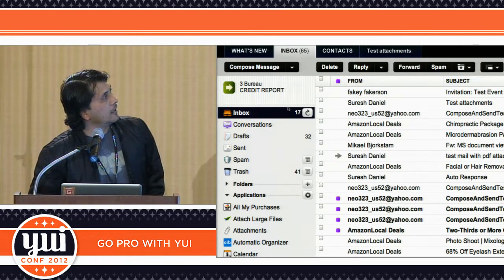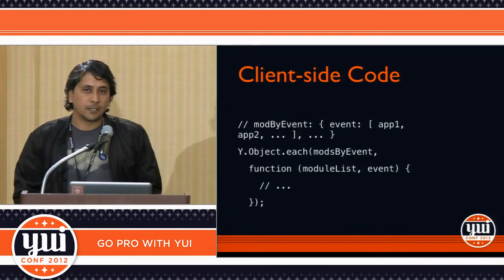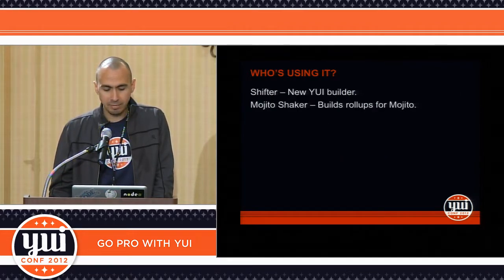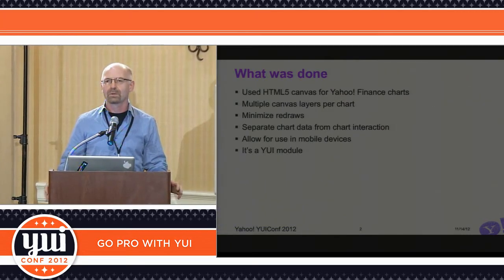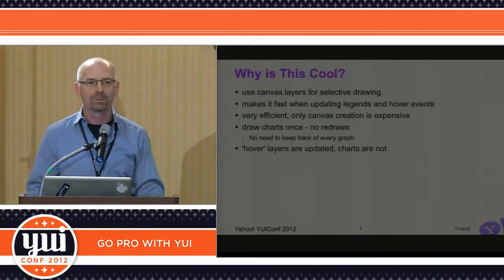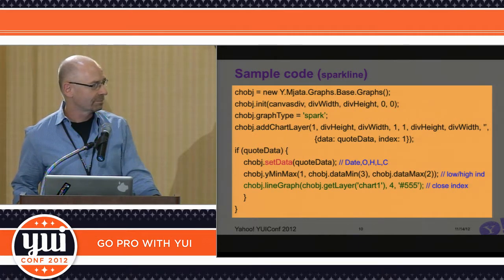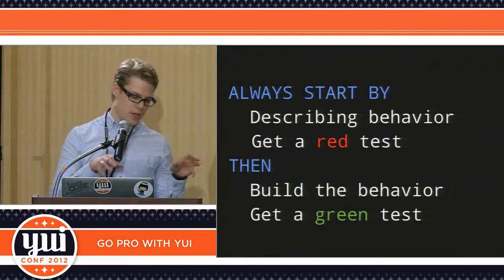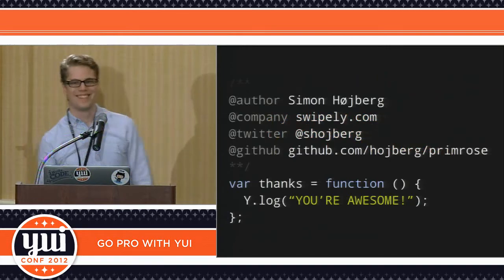Lightning Talks: Tic Tac Loader, Gear, Mjata Charts and Behavior-Driven Development for YUI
In this series of short lightning talks from YUIConf 2012, Gopal Venkatesan of Yahoo! Mail talks about the Yahoo! Mail add-ons called Tictacs, Stephen Murphy of Yahoo! Search discusses development with Gear.JS, Leonardo Alvarez from Yahoo! Finance talks about Mjata Charts, and Simon Hojberg from Swipely describes Behavior-Driven Development for YUI,